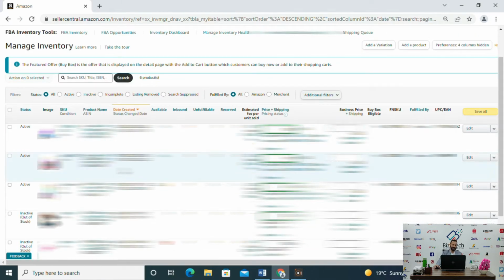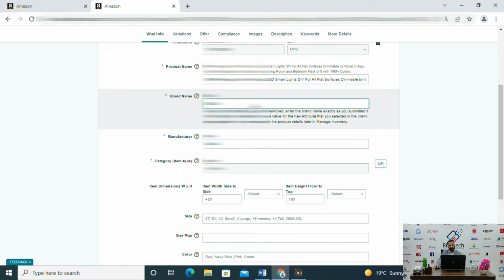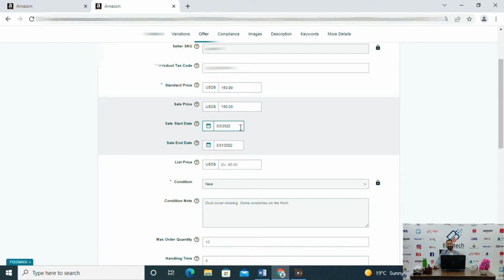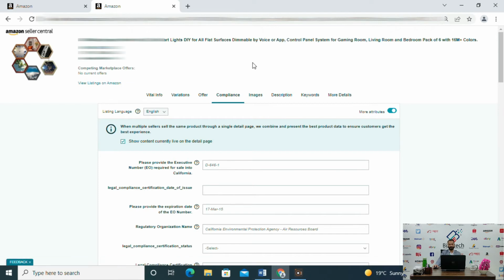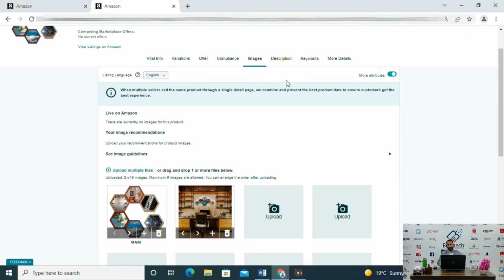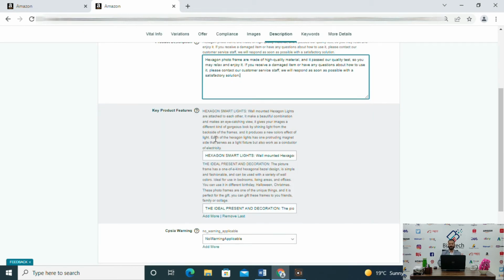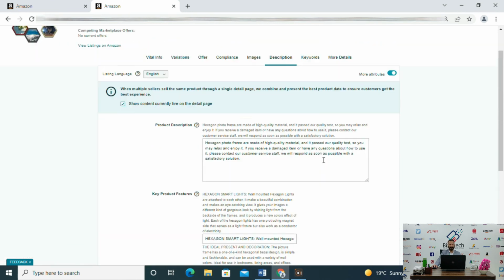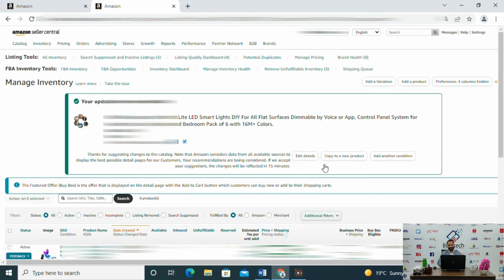Backend Amazon Listing Optimization 2022: How to do it the right way | Bizistech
This video is all about amazon listing optimization we have try to cover the following subject:
• Item Name
• Bullet Points limitations
• Description
• Amazon requirements for the images
• Amazon search terms
• Amazon backend search terms
When I began looking for information on Amazon listing optimization, I noticed a dearth of relevant information. However, Amazon listing optimization is a subject around which I am knowledgeable. For that reason, this video should be important and interesting to you.
If you're interested in learning further about Amazon search terms or any information related to E-Commerce, then my recommendation is to watch bizistech videos.
Did this video on Amazon listing optimization help you that you've seen it? Please ""like"" the video to help others who are searching for Amazon search terms or Amazon backend search terms: